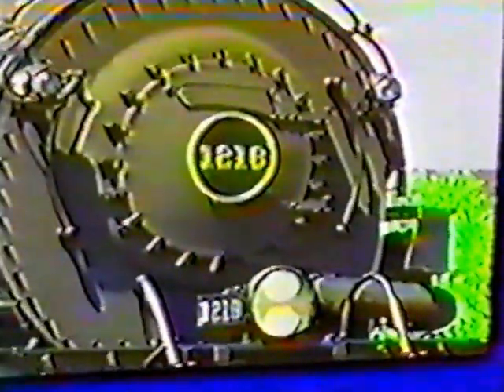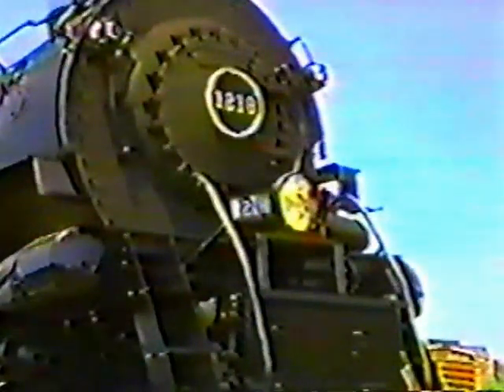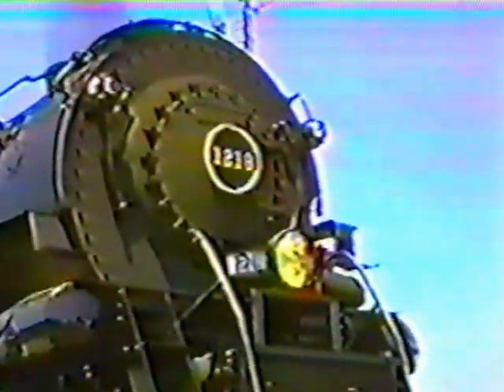Americké parní lokomotivy, Big Boy a Challenger.mp4